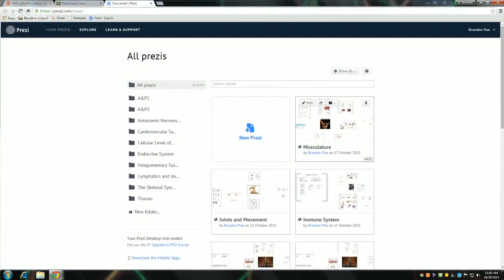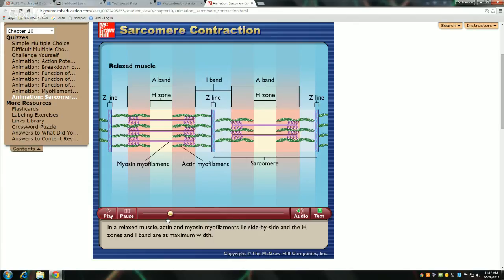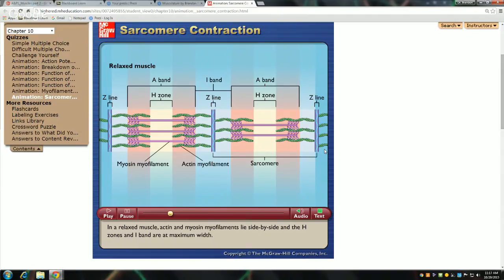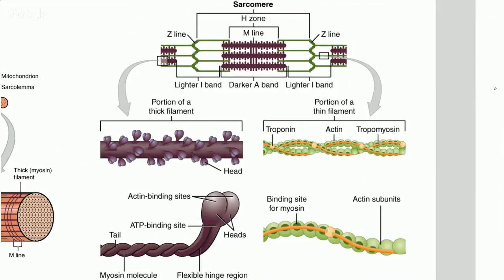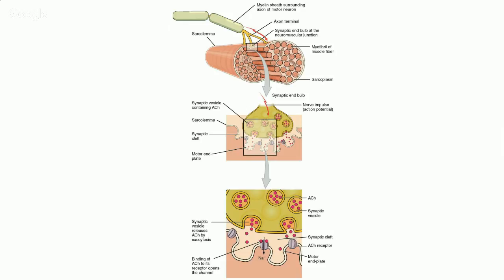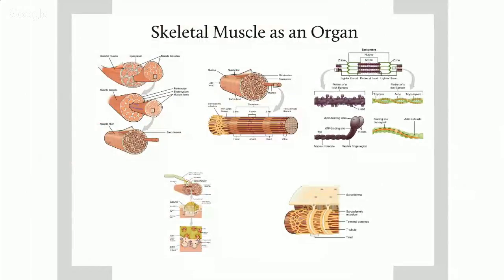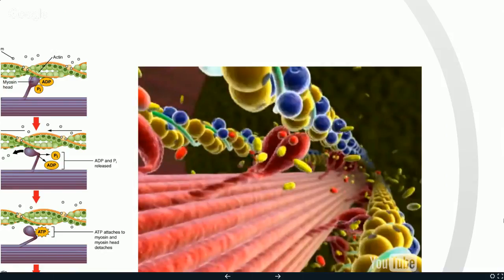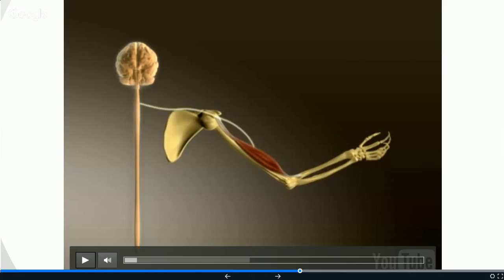A&P1_Muscles part 2